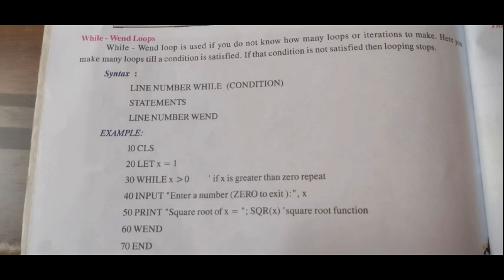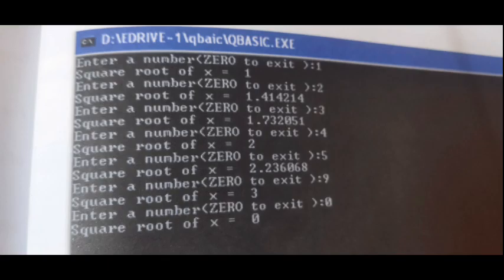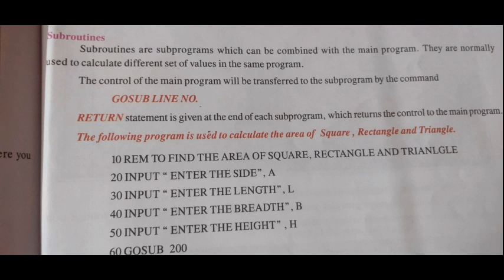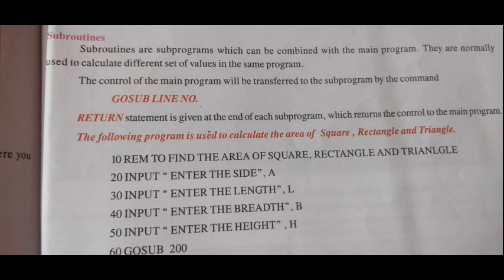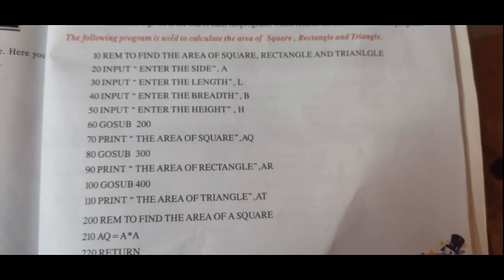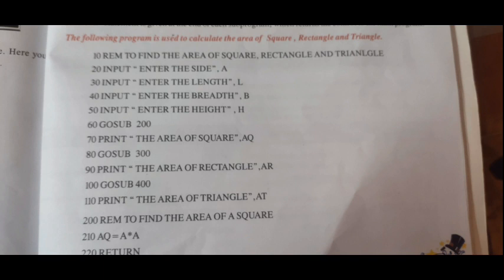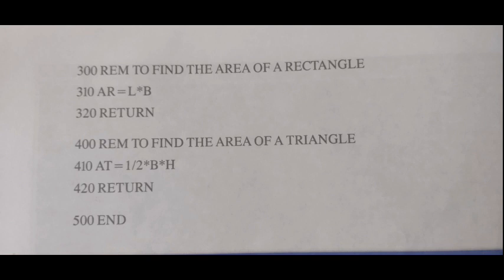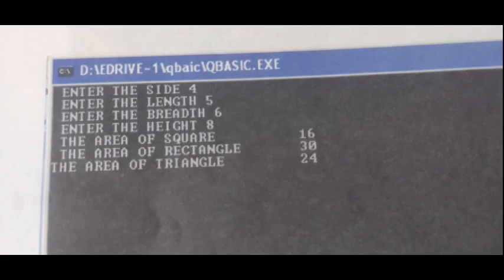IDEAL & ADHARSH GRADE VII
CLASS                    :7
SUBJECT               :Computer Science
TITLE                      : Advance BASIC
SESSION                :3
VIDEO CREDITS    :Janani
VERIFIED BY          :Krishnaveni